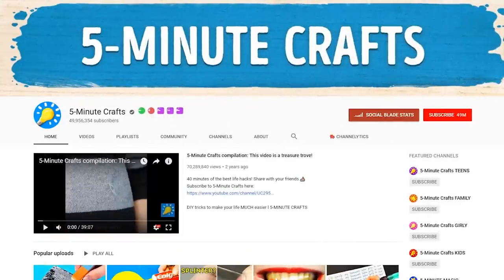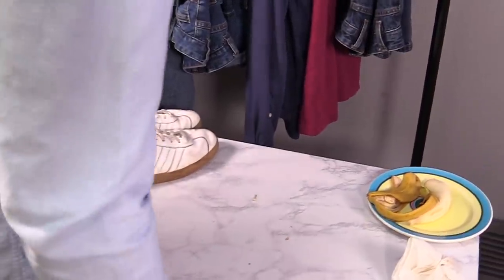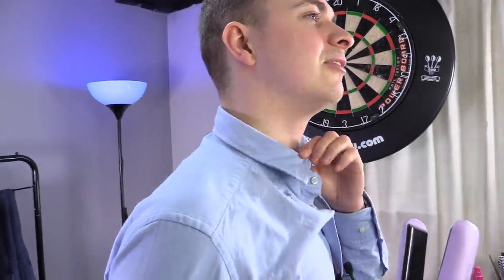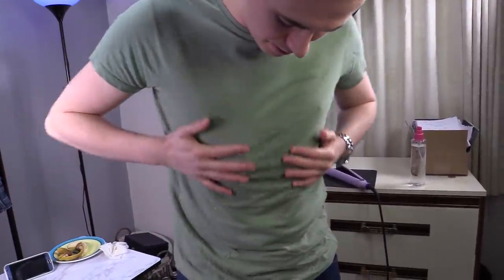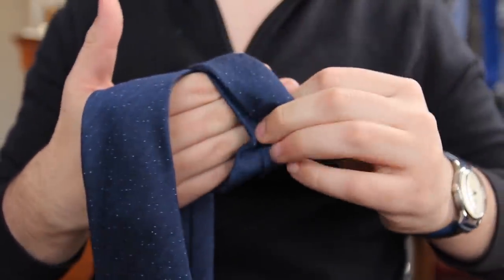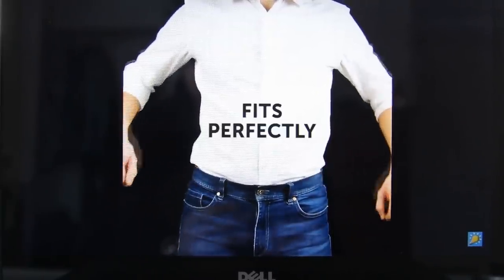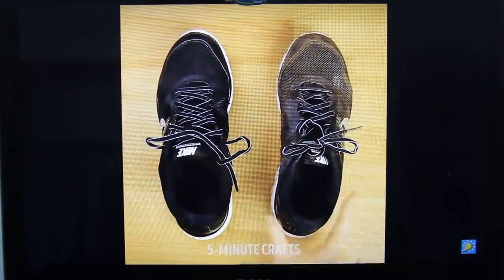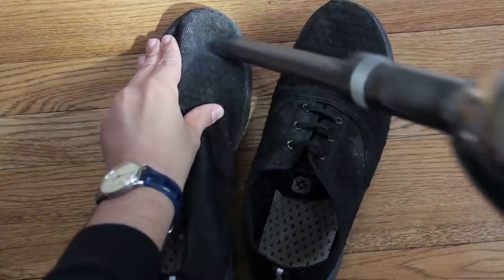Testing 5-MINUTE CRAFTS 'Fashion Hacks' For Men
In this video, I test 5 Minute Crafts 'fashion hacks' for men, with the help of Levi from Demitrios Levi. Are these 5 Minute Crafts style tips any good? Let's find out!